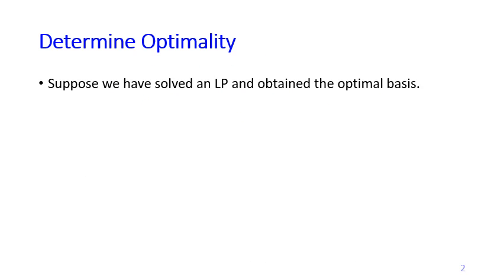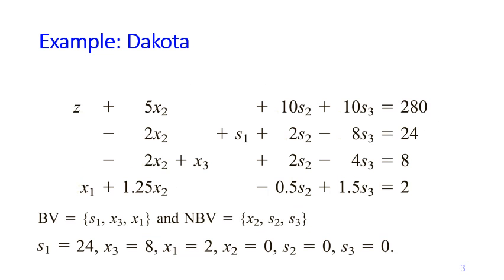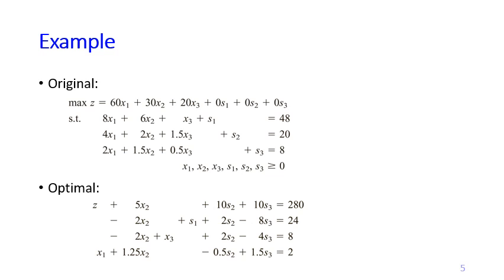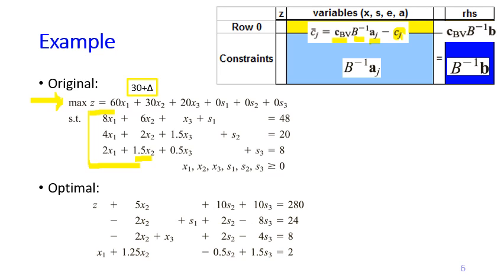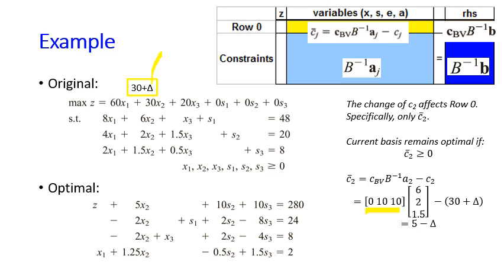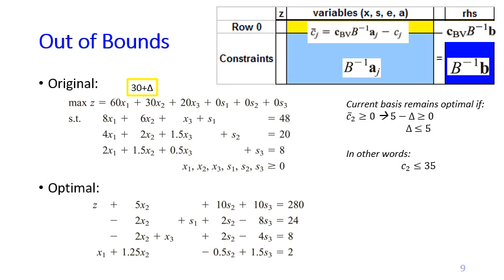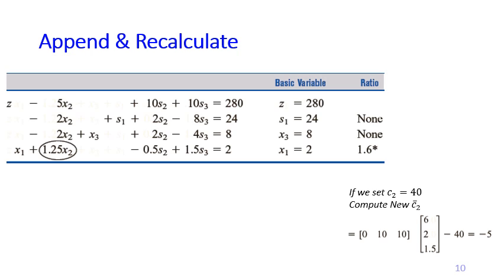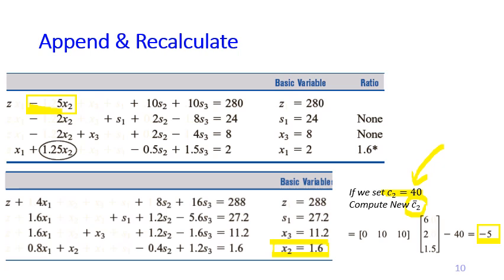Week10.1 Sensitivity Analysis: Changing the Objective Function Coefficient (NBV)